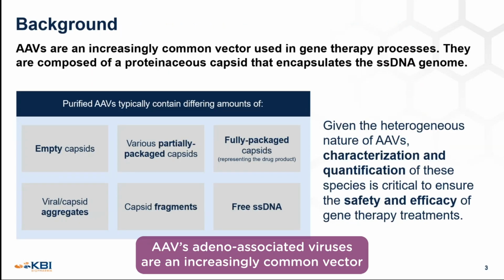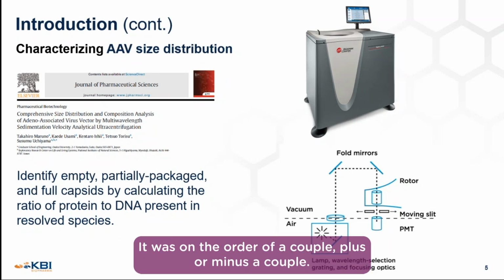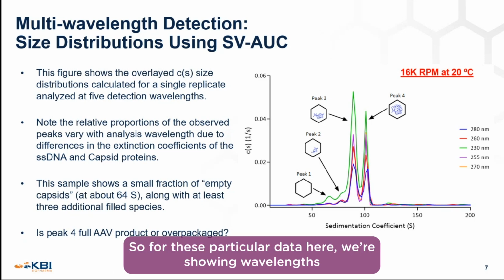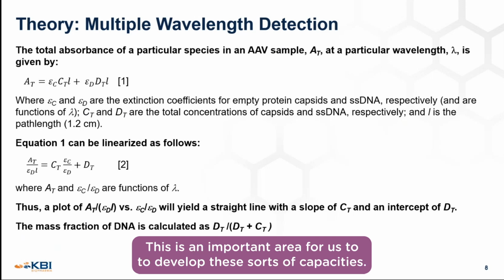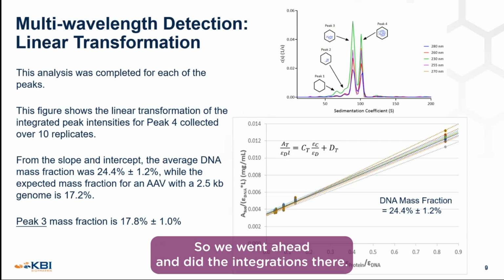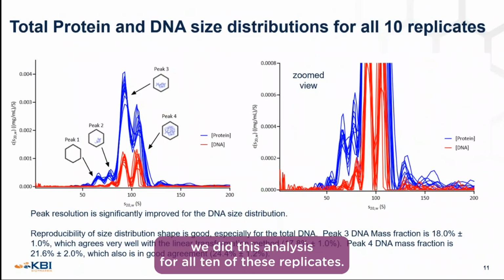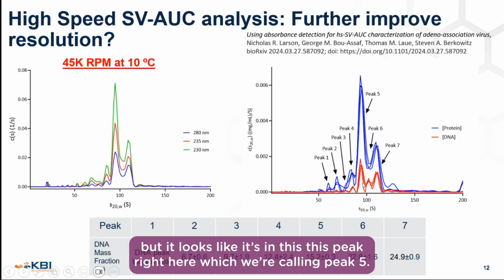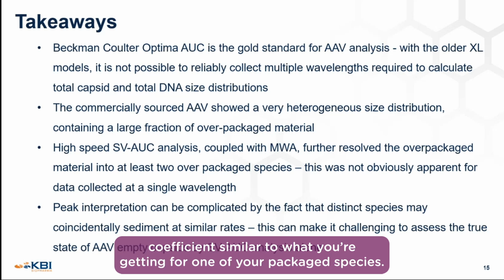How to identify and quantify Adeno-Associated Virus fill states using analytical ultracentrifugation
Join Karl Maluf, Director of the Biophysical Characterisation Core at KBI Biopharma, as he explores advanced techniques for Adeno-Associated Virus (AAV) characterisation.

In this talk, Karl discusses the challenges of analysing AAV heterogeneity and the critical role of Analytical Ultracentrifugation (AUC) in quantifying size distributions, capsid integrity, and genome packaging. Comparing AUC with size exclusion chromatography (SEC), he highlights how multi-wavelength sedimentation analysis enhances resolution and accuracy in identifying AAV subspecies.

 Key Insights from Karl’s Talk:
- AUC as the Gold Standard: Multi-wavelength sedimentation velocity analysis improves detection of empty, partially packaged, and fully packaged capsids.
- High-Speed AUC Analysis: Faster spin rates and temperature adjustments enhance peak resolution and reveal over-packaged material.
 - Comparing Characterisation Methods: AUC outperforms SEC in distinguishing AAV subspecies without modification.
- New Approaches in Gene Therapy: Advanced density gradient and multi-wavelength methods refine AAV analysis for safer, more effective therapeutics.

Discover how Karl’s insights are shaping the future of AAV characterisation and gene therapy innovation.